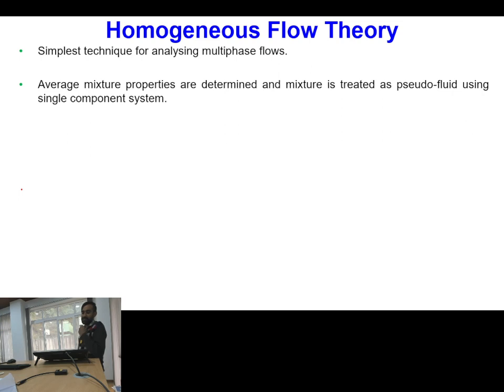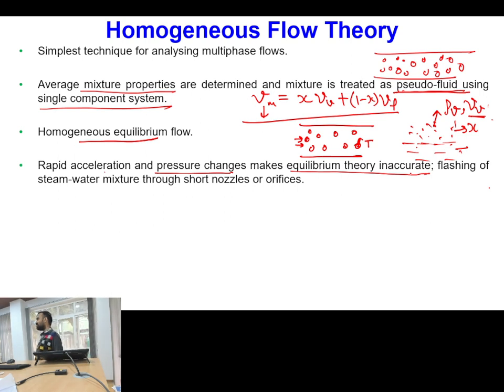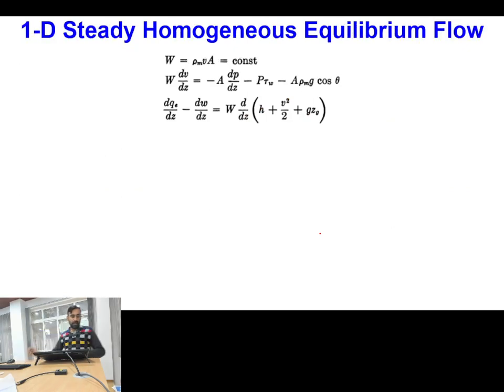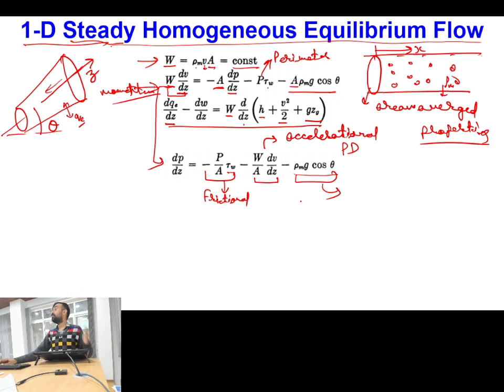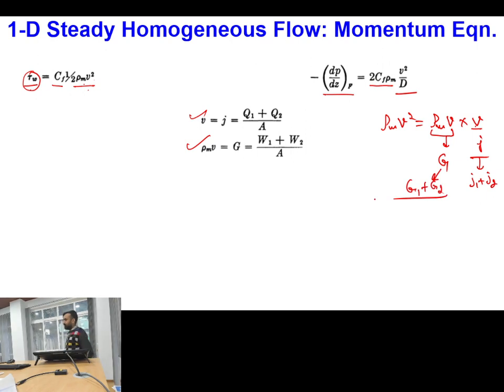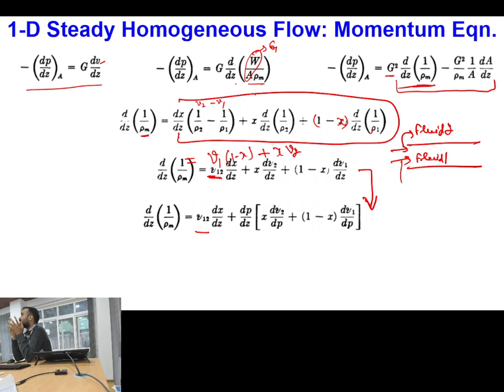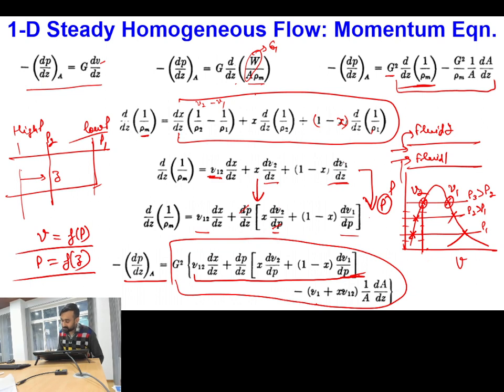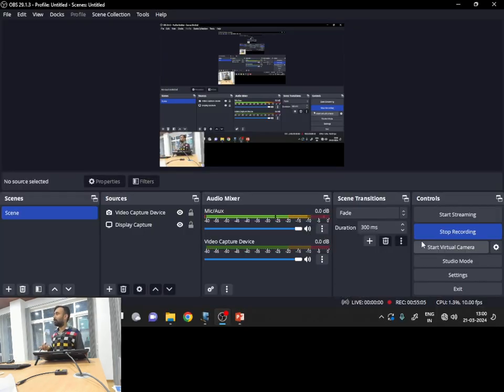Lecture 22: Homogeneous Flow Modelling